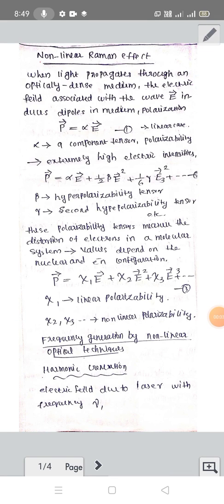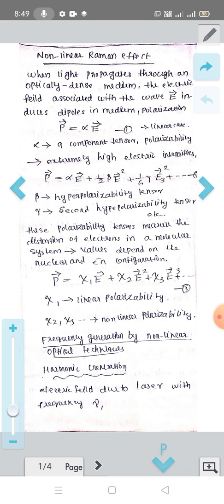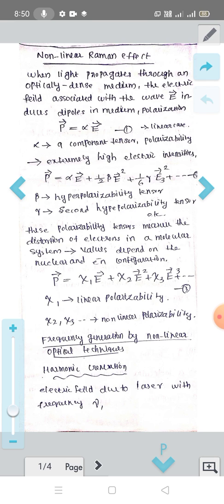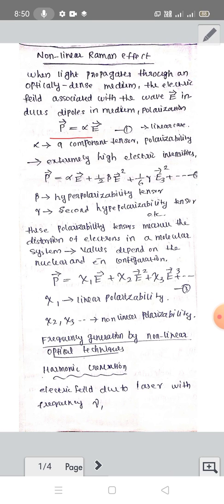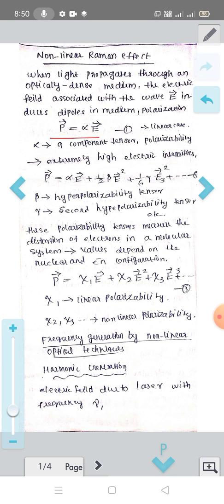Non linear Raman effect | harmonic generation | sum and difference frequency generation | g aruldas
Raman spectroscopy
Non linear Raman effects
Frequency generation by non linear optical techniques
Harmonic generation
Sum and difference frequency generation
 atomic and Molecular spectroscopy
 Arul Das
 MSc physics
 Calicut University syllabus
 4th semester
core paper
 Kavita Madhavan